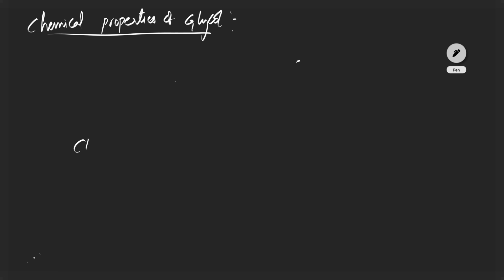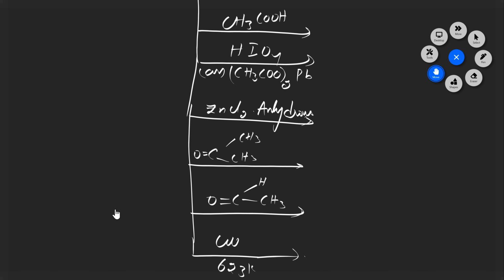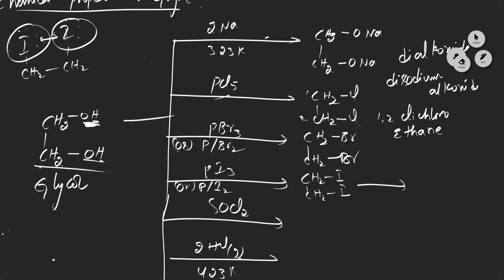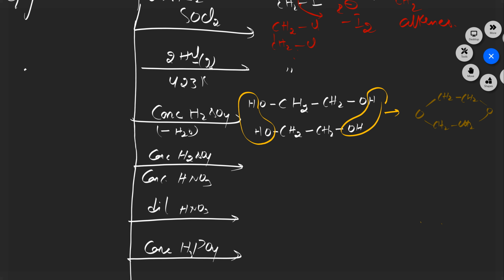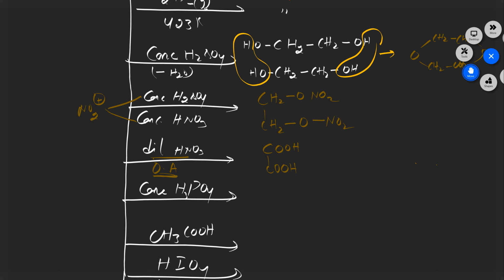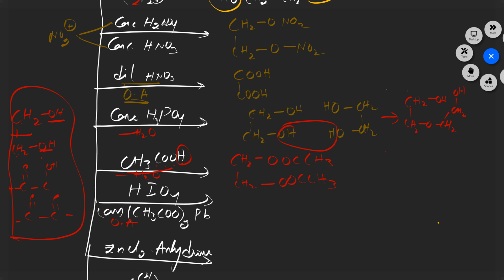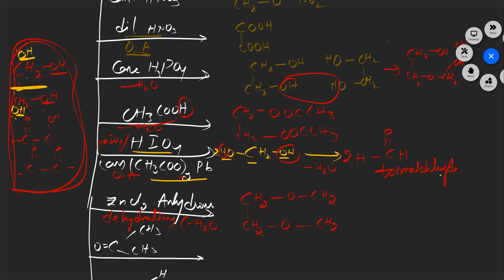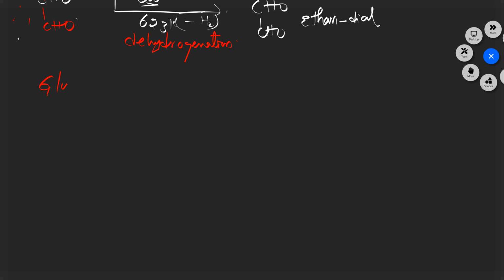chemical properties of glycol